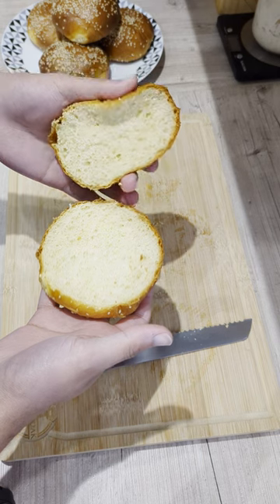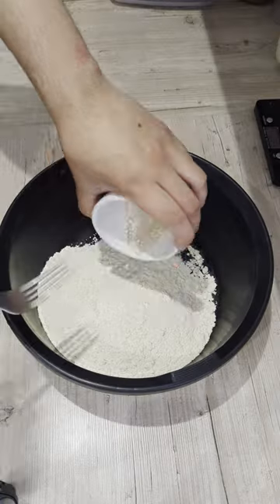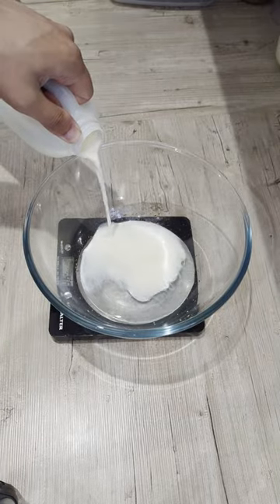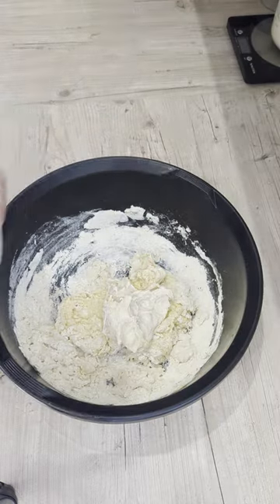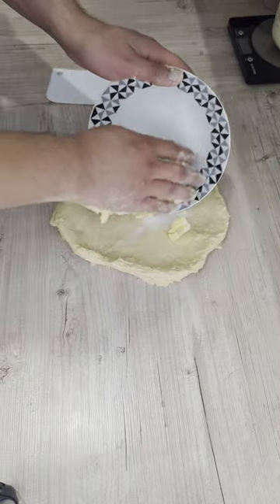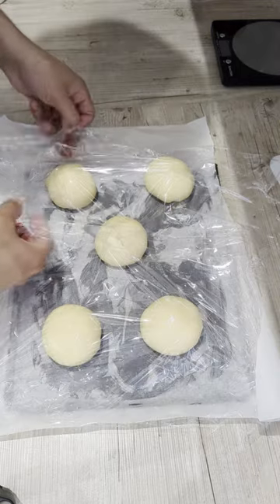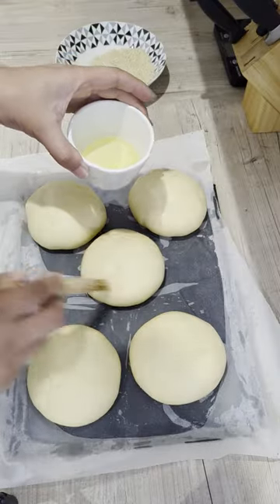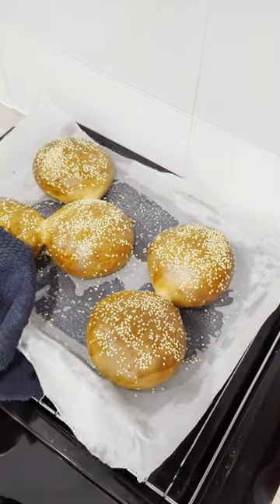Homemade Burger bun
A nice easy recipe to make some homemade burger buns, which are delicious when lightly toasted (or as they are) and used to make, as you guessed it, burgers!

For context, the Yudane is made by combining together the boiling water and flour and leaving it to cool once combined. This when added to the dough helps to form a nice soft inside, similar to how a tangzhong works.

Ingredients - Yudane
50 g of bread flour
50 ml of boiling water

Ingredients - Burger buns
250 g of bread flour
100 g of Yudane, room temperature
5 g of yeast
5 g of salt
2.5 g of bread improver (optional)
70 ml of water
60 ml of whole milk
2 egg yolks
22 g of sugar
45 g of butter

sesame seeds and egg white for glazing the buns

Extra butter for glazing the buns once removed from the oven (optional)